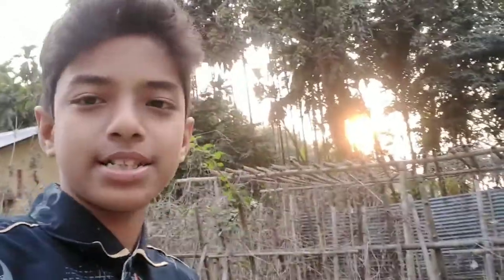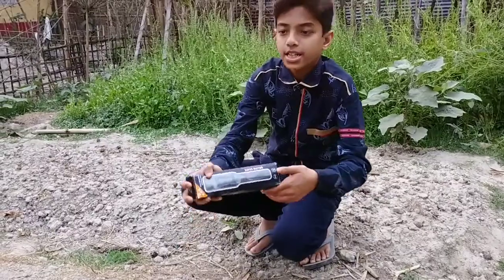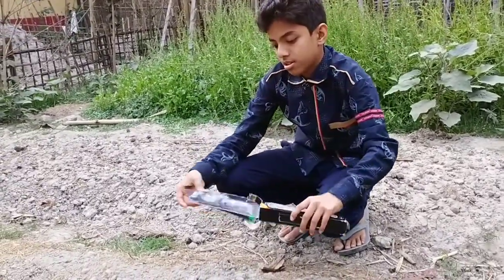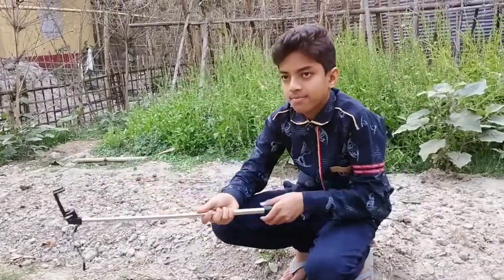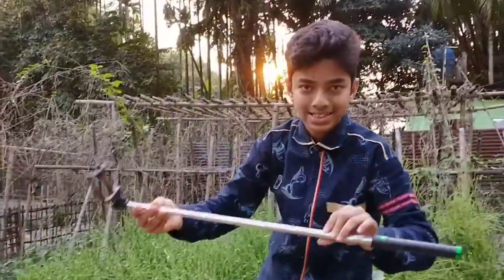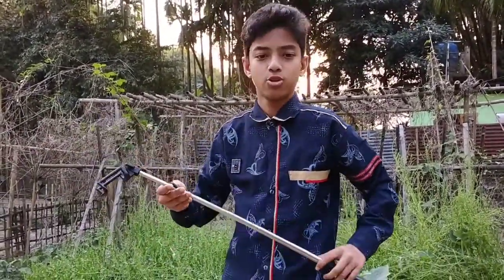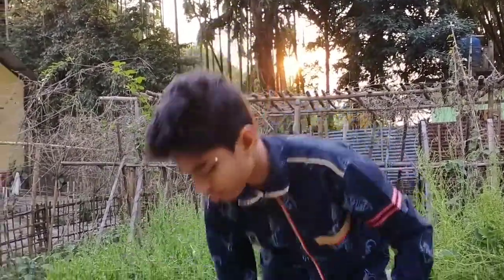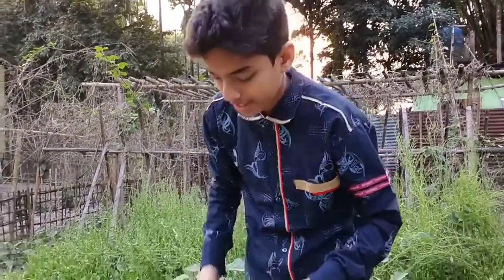selfie stick the unboxing